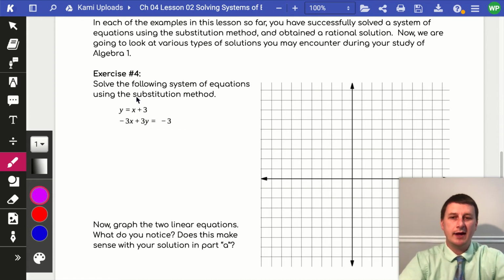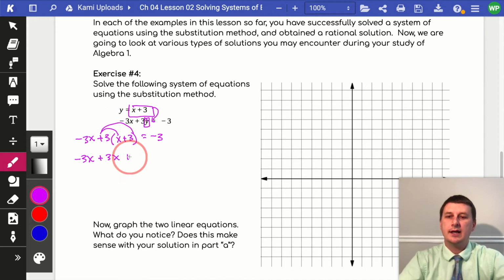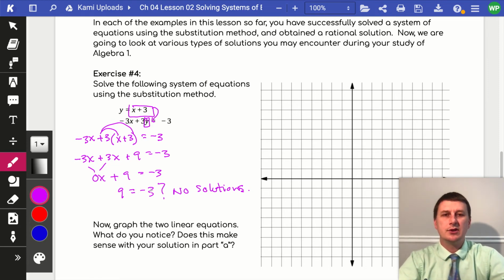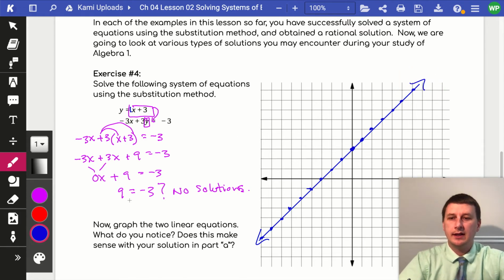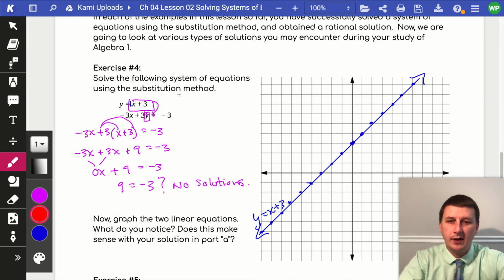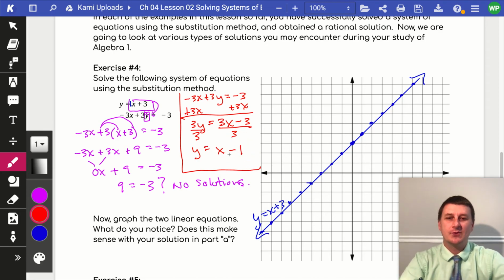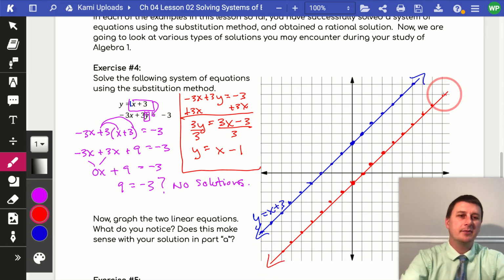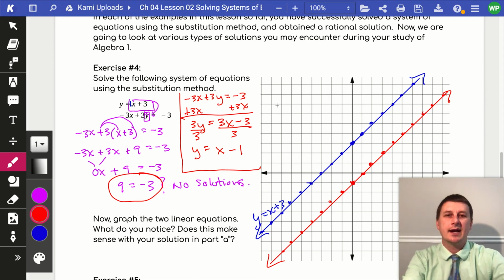Chapter 4 Lesson 2: Solving Systems of Equations by Substitution Exercise 4